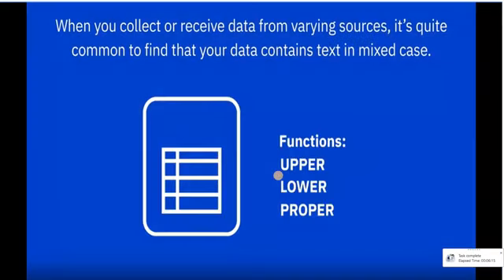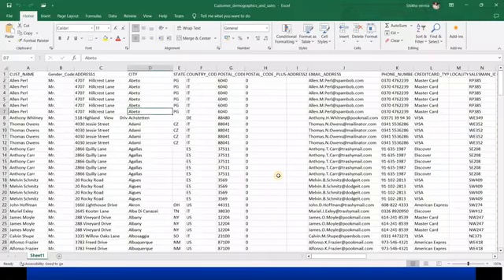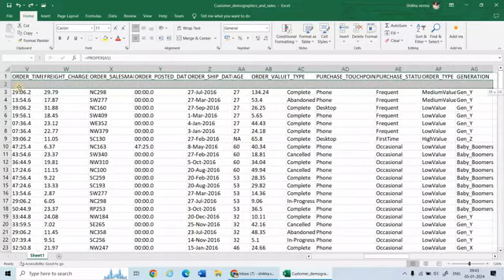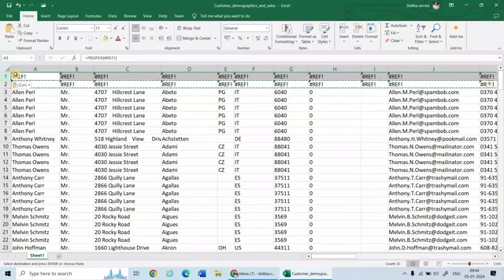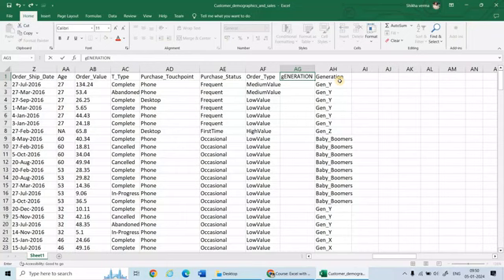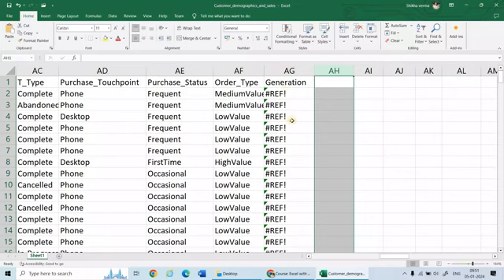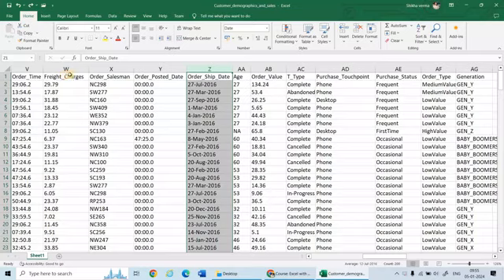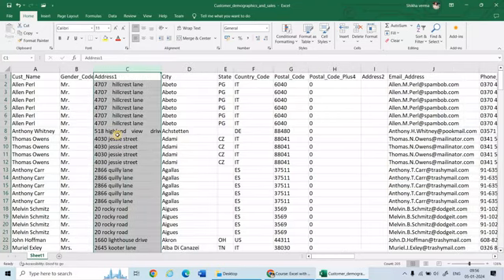Session 7:Dealing with Inconsistencies in Data